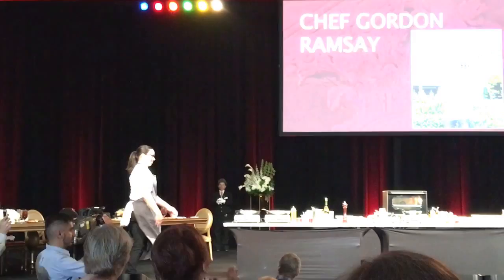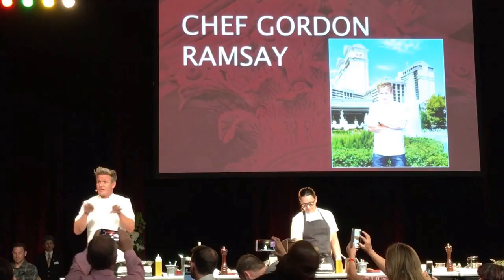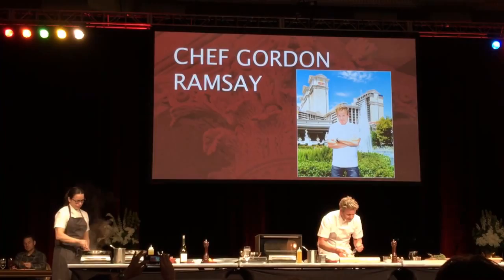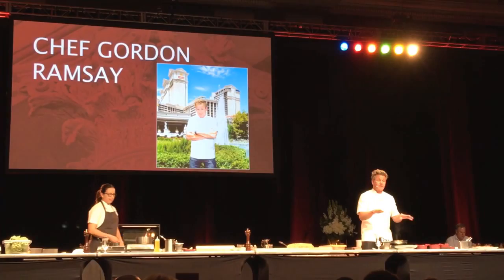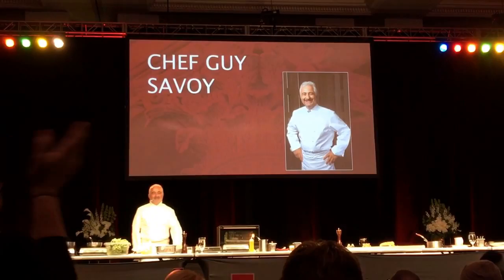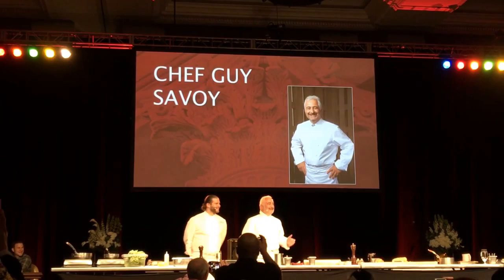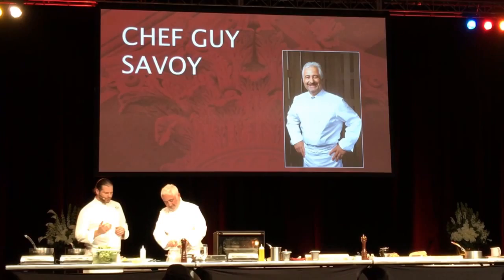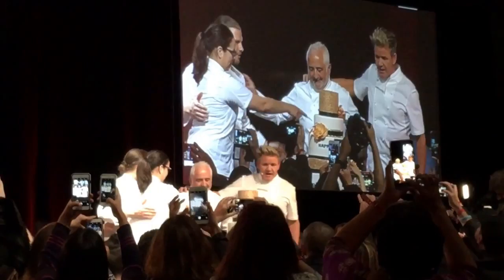Chefs Of The Gods Gordon Ramsay Guy Savoy Francois Payard 4-30-16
Vegas Uncork'd Chefs Of The Gods With Gordon Ramsay, Christina Wilson, Guy Savoy and Francois Payard in the Caesars Palace Las Vegas.